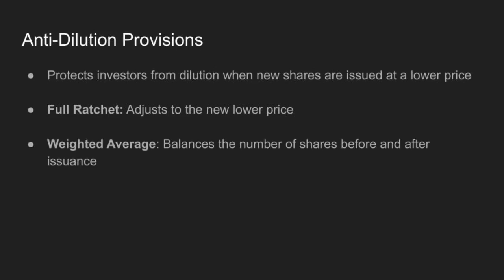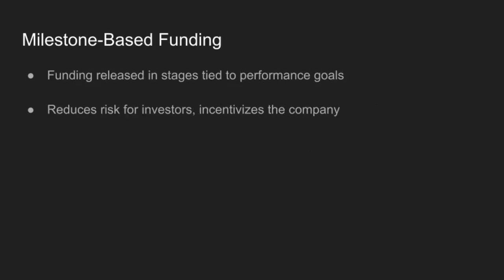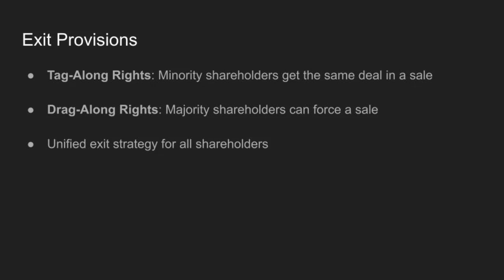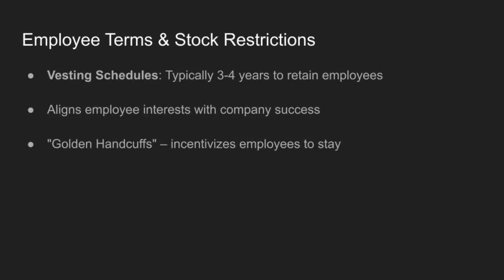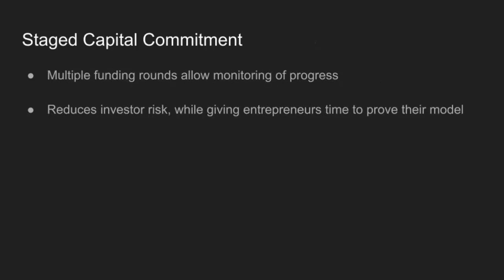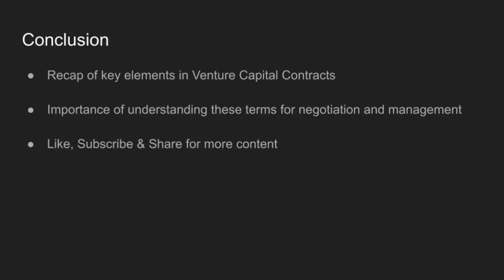Mastering Venture Capital Contracts: Key Terms Every Entrepreneur and Investor Must Know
Unlock the secrets of Venture Capital Contracts in this essential guide for entrepreneurs and investors! Learn about anti-dilution provisions, participation rights, control mechanisms, milestone-based funding, and exit strategies. Whether you're raising funds or investing in startups, understanding these key terms can make or break your success. Don't miss out on these crucial insights—watch now and empower your financial journey!